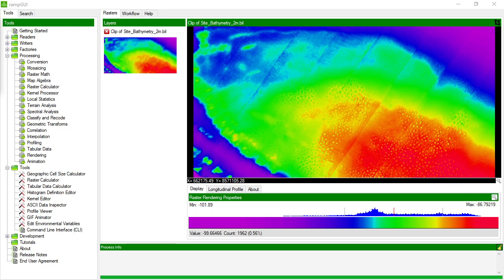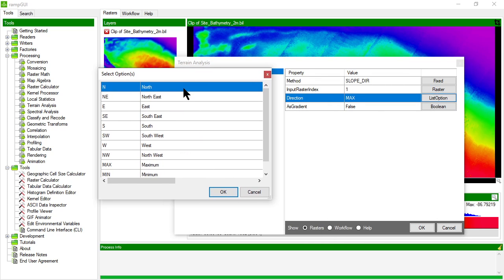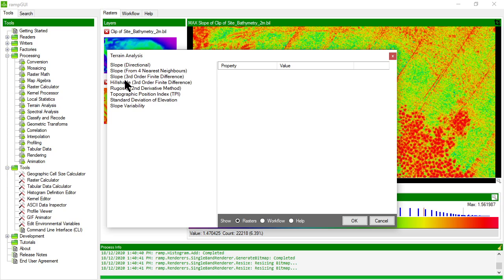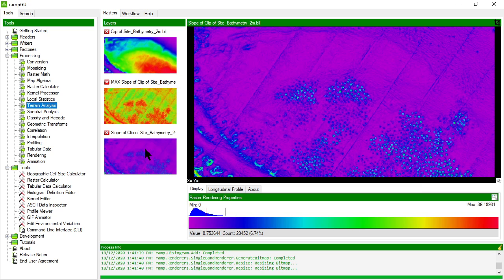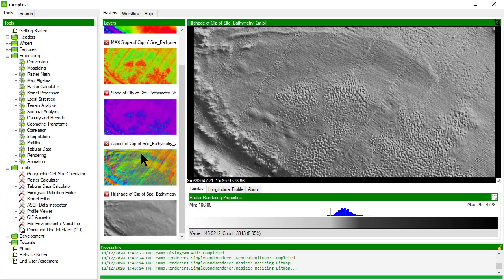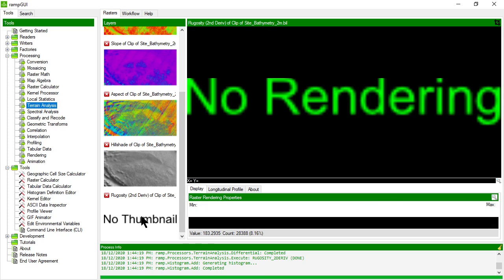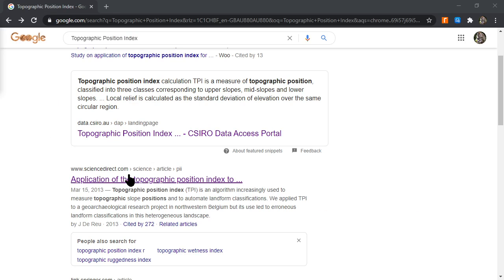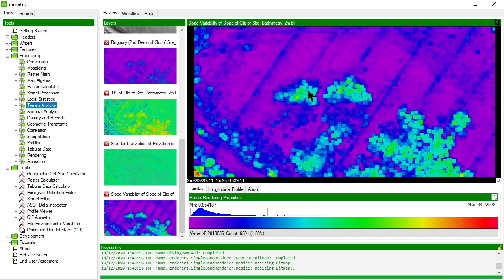Terrain Analysis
A brief look at the terrain analysis processor in ramp.